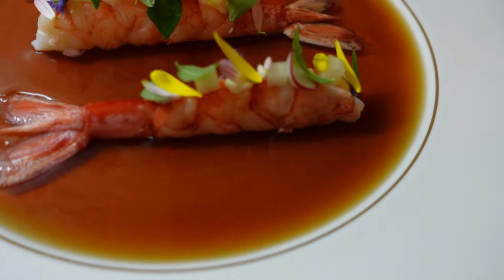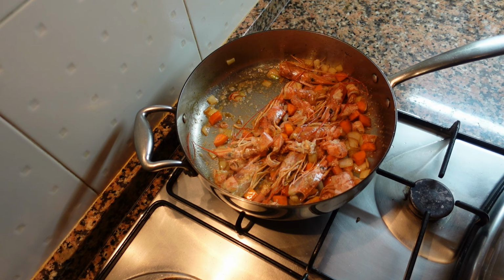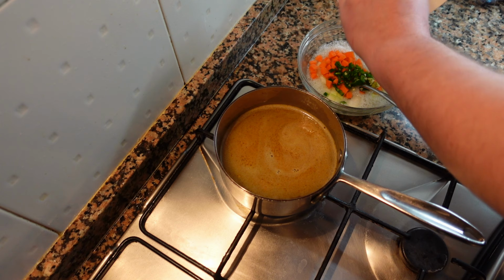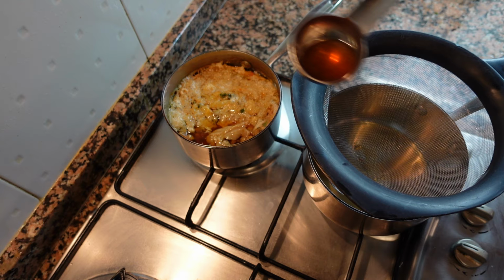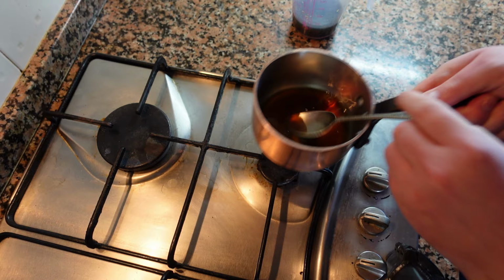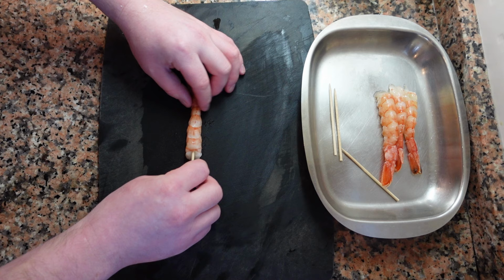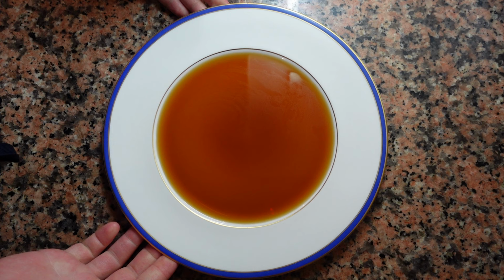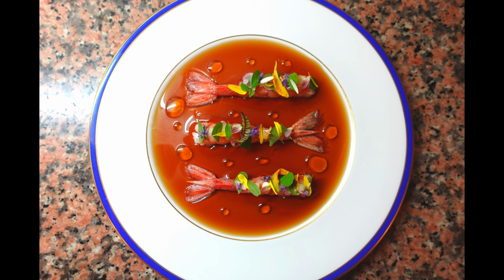Crevettes en gelée! Prawns served cold with jellied consommé. Springtime on a plate!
Spring is around the corner, and this is the perfect way to celebrate with this classic!
We are just starting out here and would appreciate your support! Our goal is to put an end to boring food and we would like to show you how!

Cooking doesn't have to be a chore, make it fun and delicious.
New videos uploaded every other day ❗️